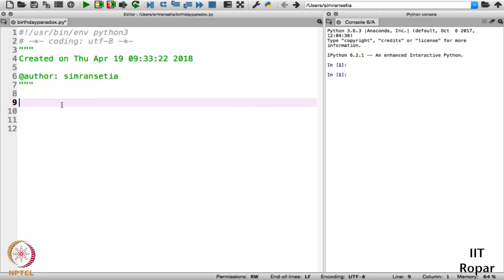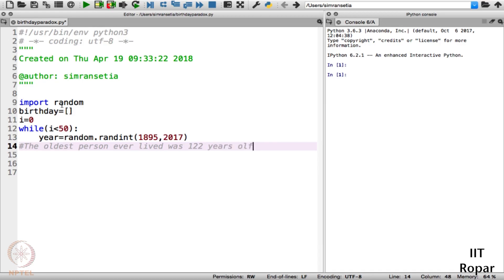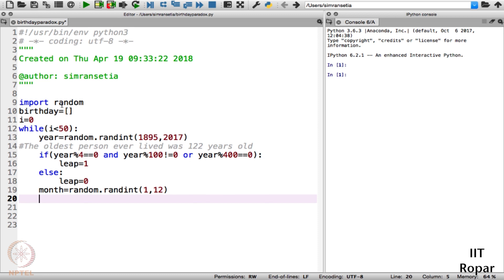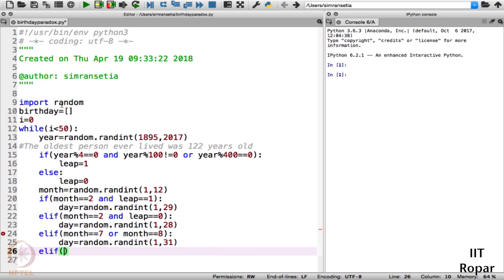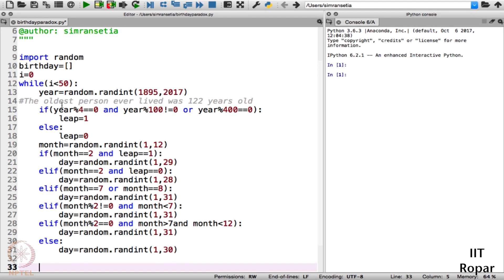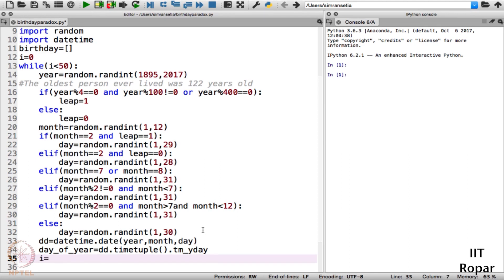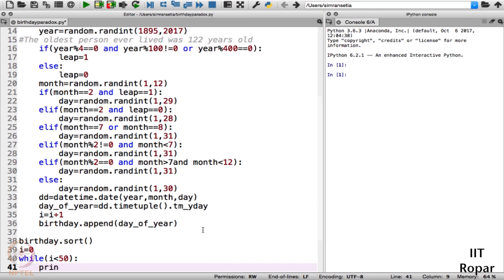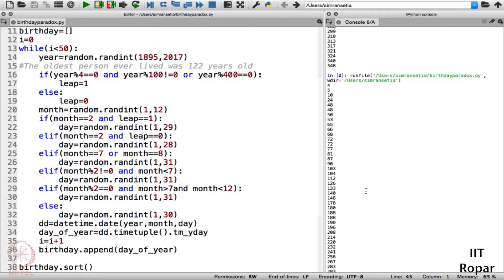Birthday Paradox - Find your twin 04